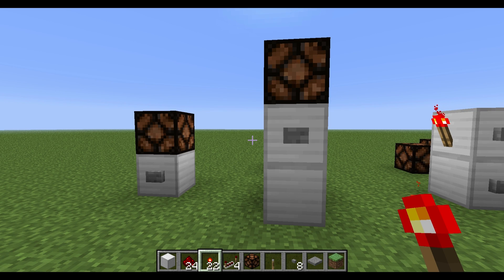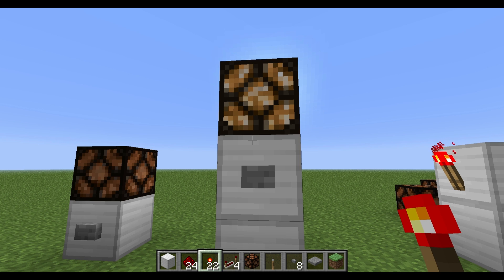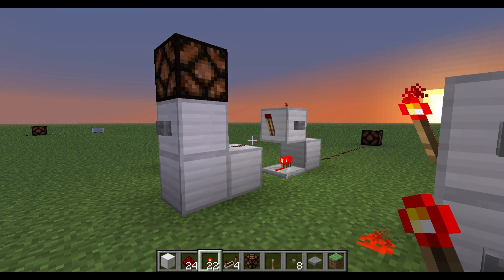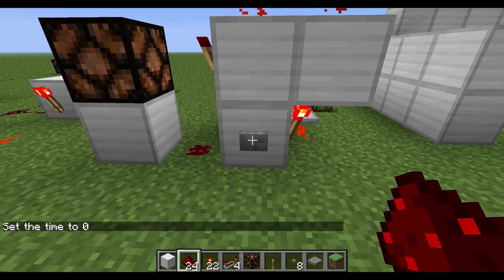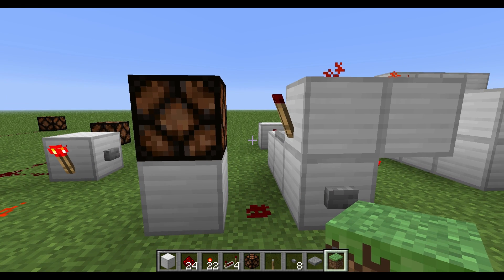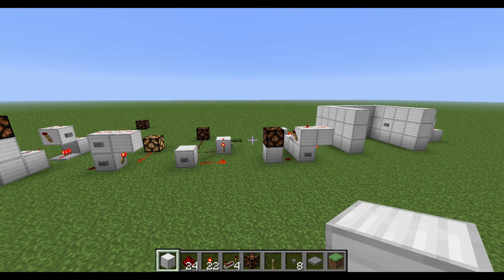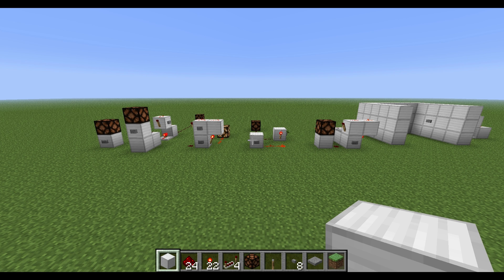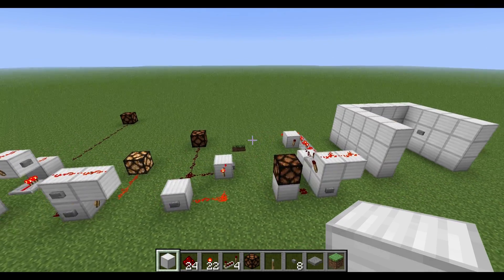Minecraft Tutorial: Redstone for the un-Technical EP2: Holding a Signal (RS NOR Latch)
This series of Redstone Tutorials is set to focus on people who have never gotten into Redstone because there's a lot to absorb when you are getting started.

In this Episode, I focus on the extreme basics. What is Redstone? What does it do? What can a new person do with it? In future installments I will walk through basic circuitry and build some more useful devices that come in handy.

In this episode we look at ways to hold a signal even after the input is no longer putting one out. Aka RS NOR Latch